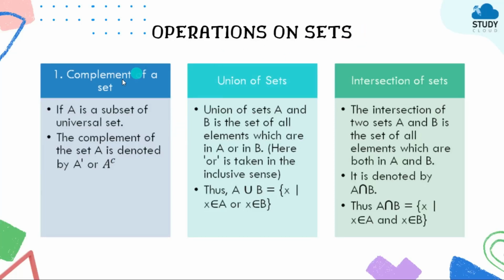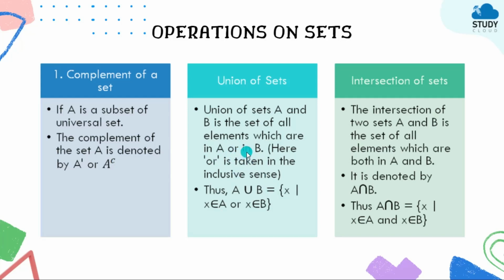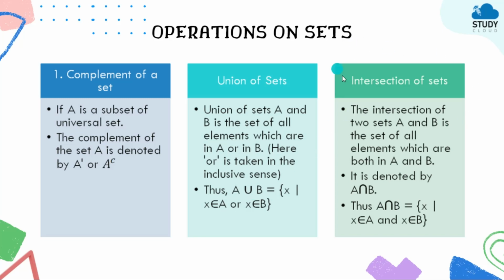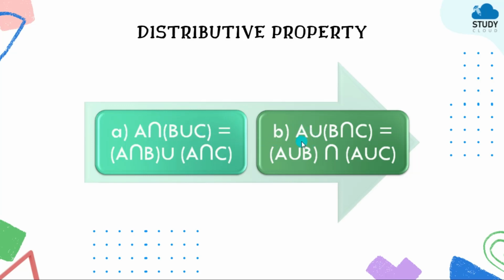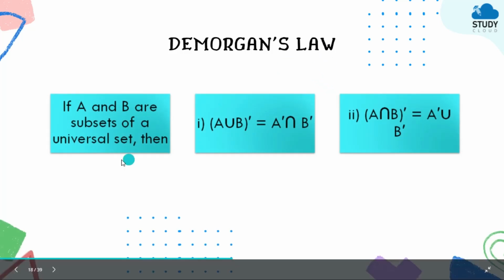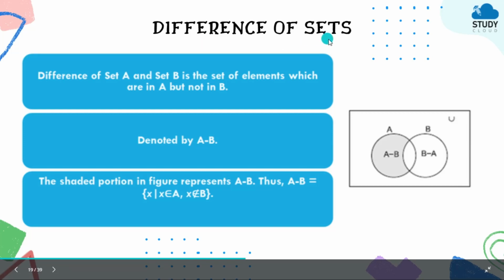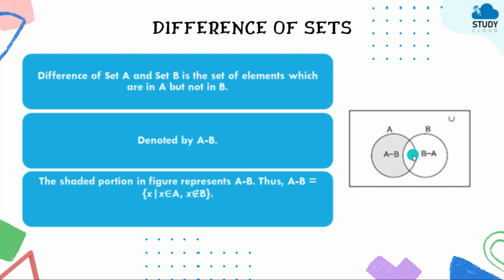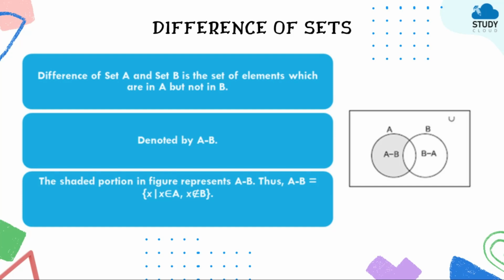Operations on Sets | F.Y.J.C commerce | StudyCloud app